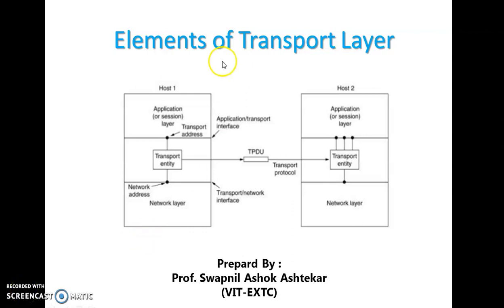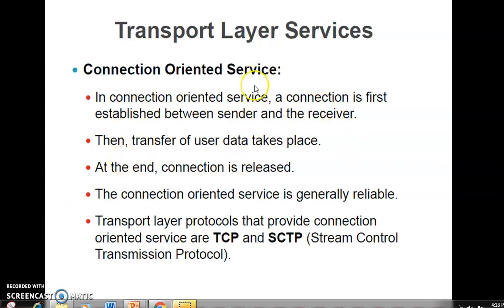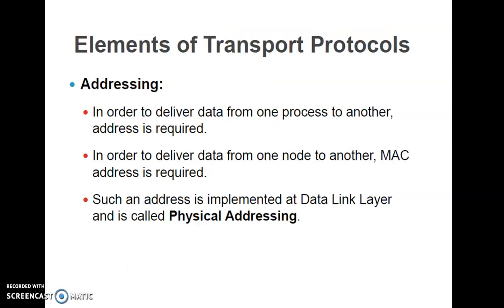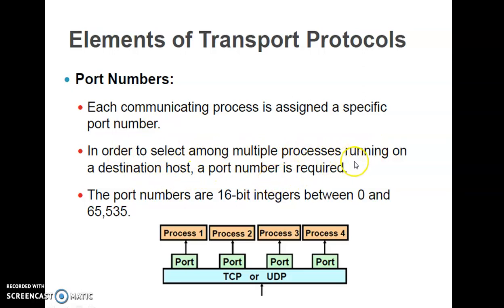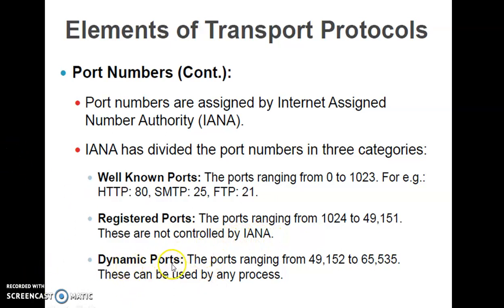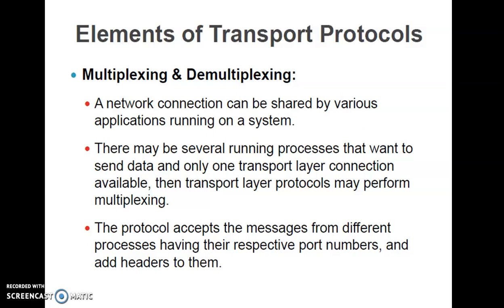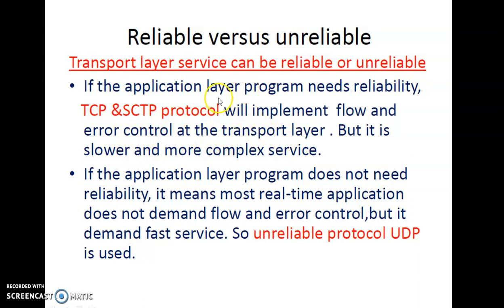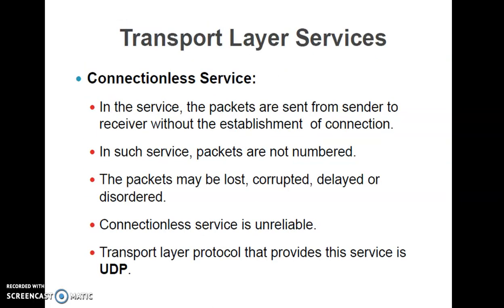Elements of Transport layer by Prof. Swapnil Ashtekar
Elements of Transport layer